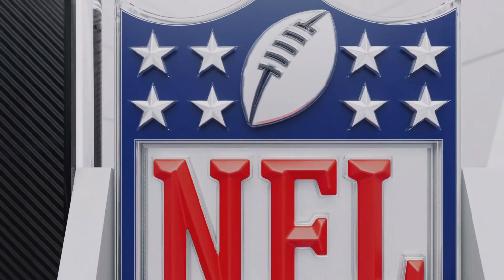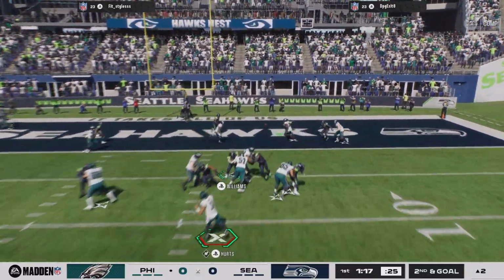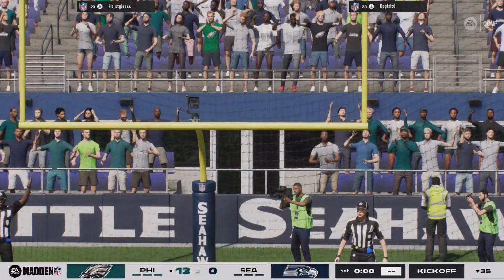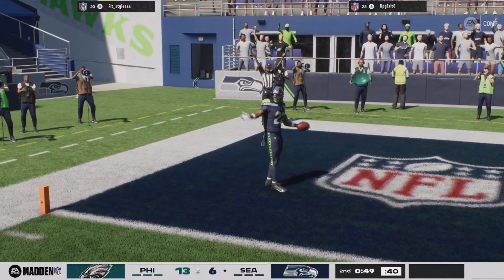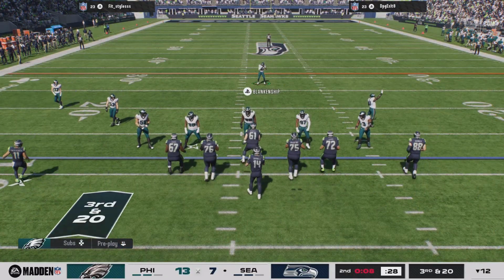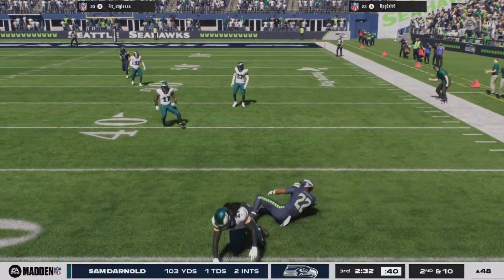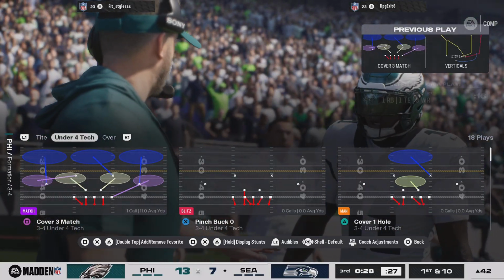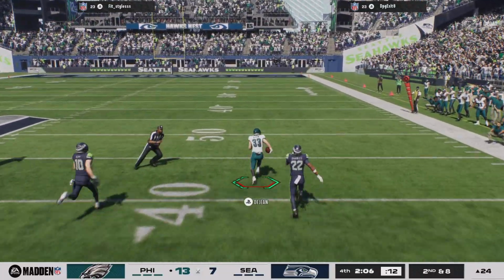Madden NFL 26 game 100